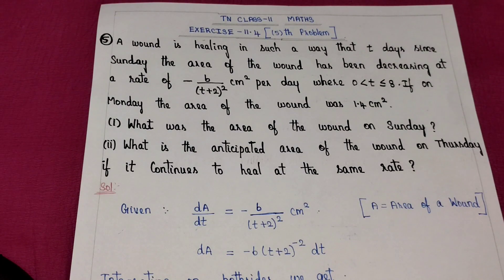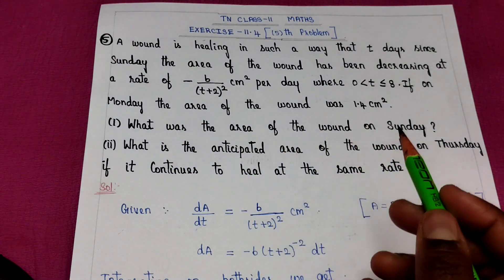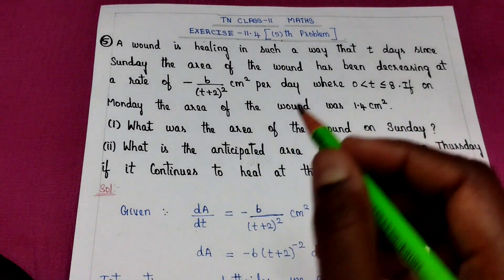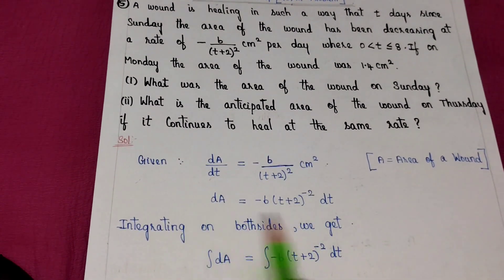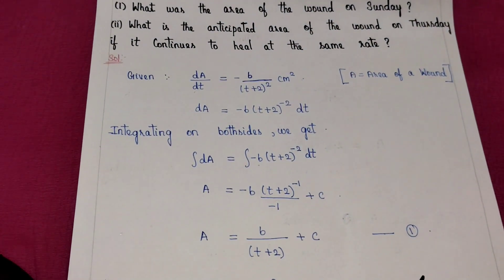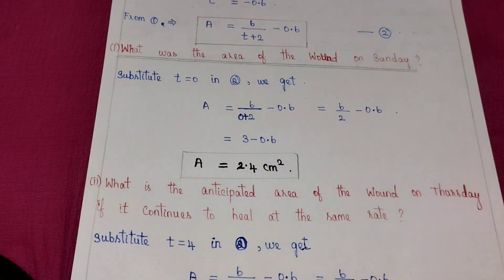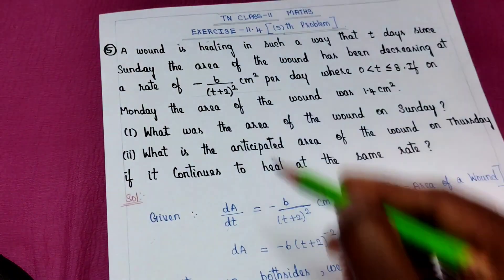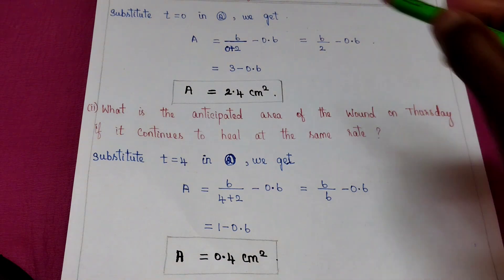TN Class-11 | Maths | Ex-11.4-(5)@thanishmaths3760